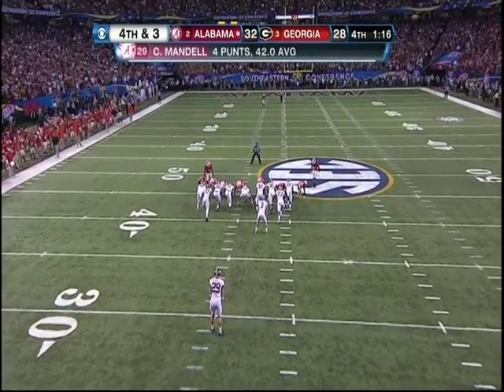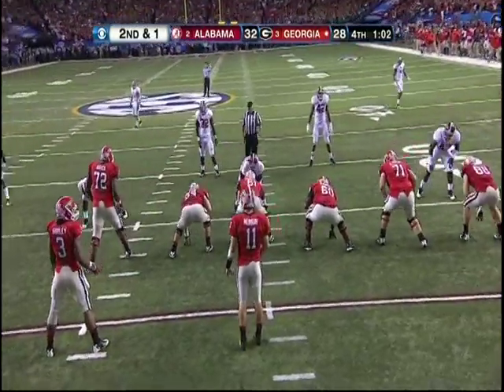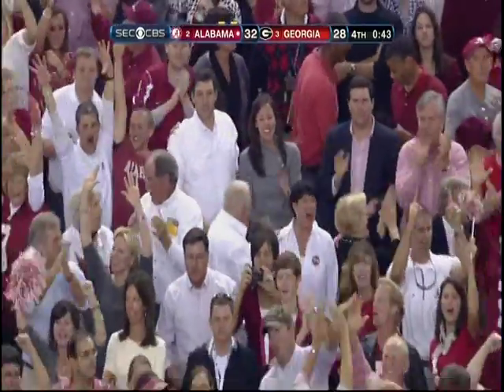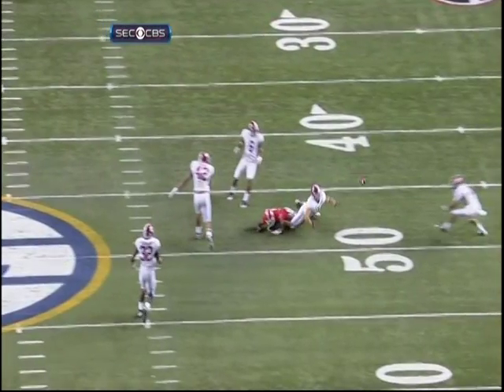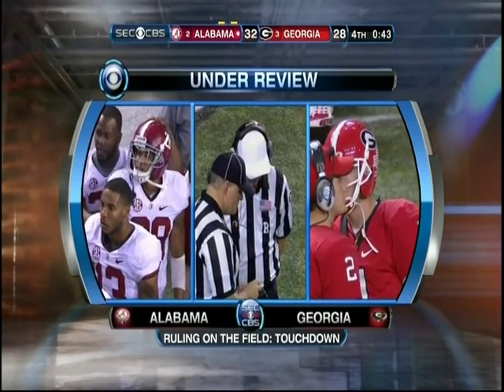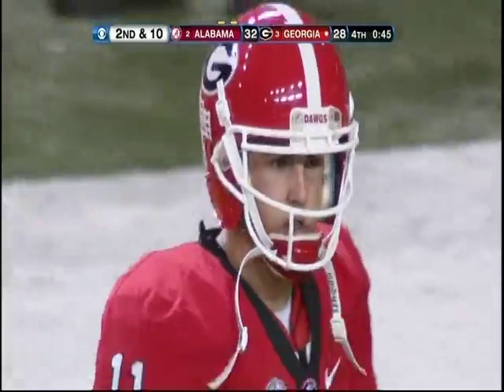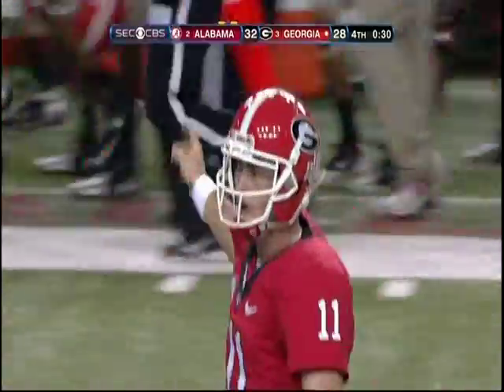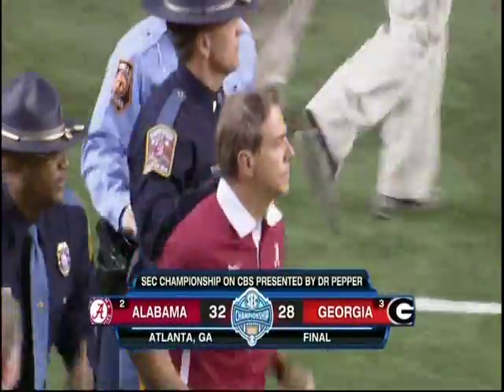Georgia vs Alabama 2012 Ending